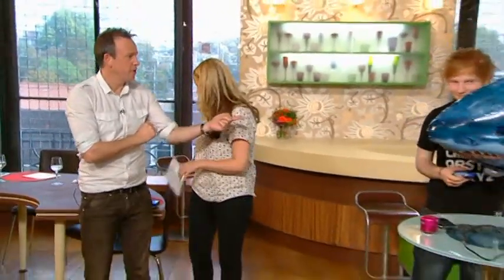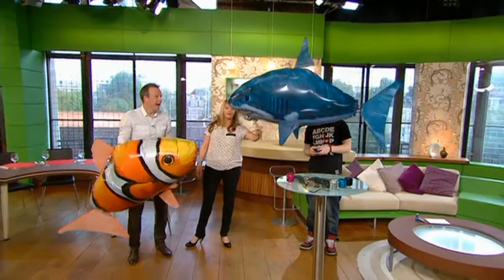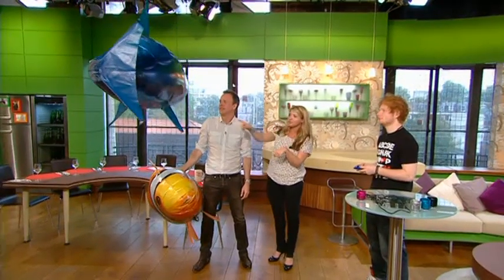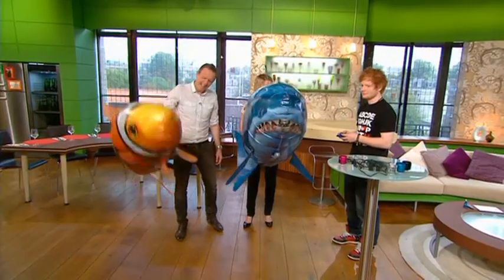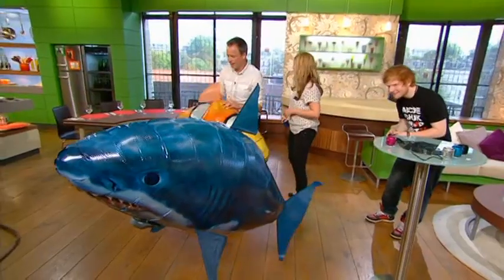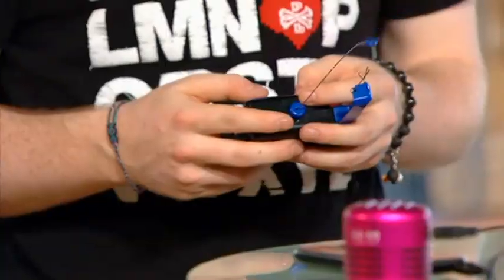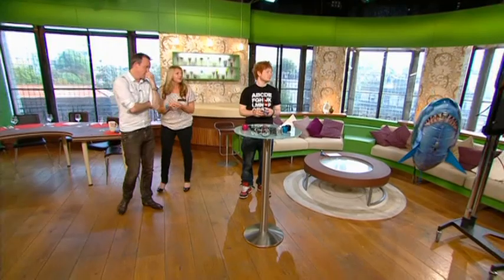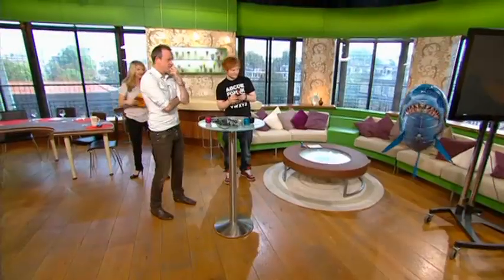Air Swimmer Remote Controlled Balloon as seen on Something for the Weekend with Ed Sheeran